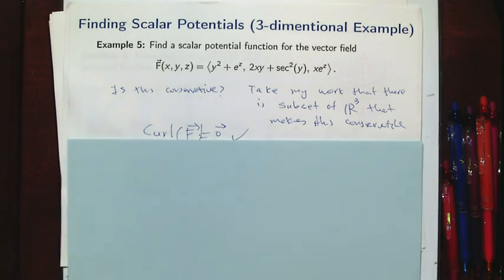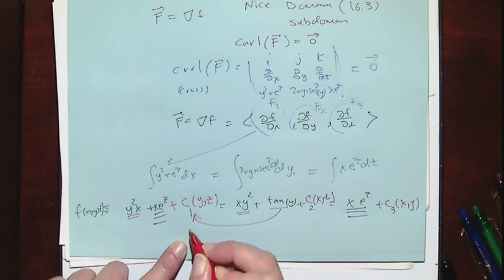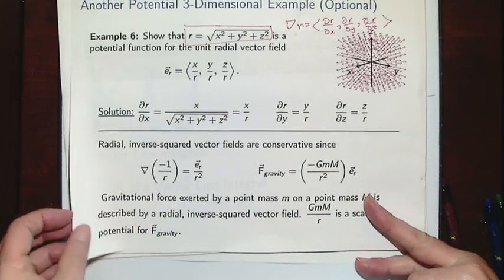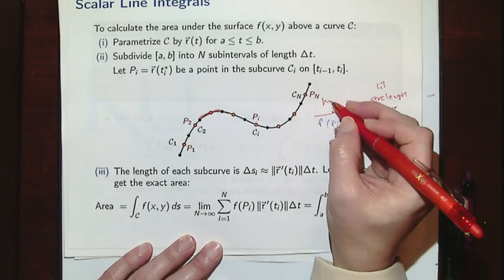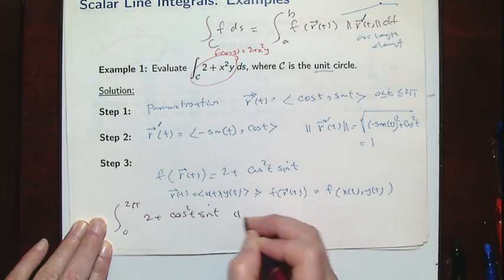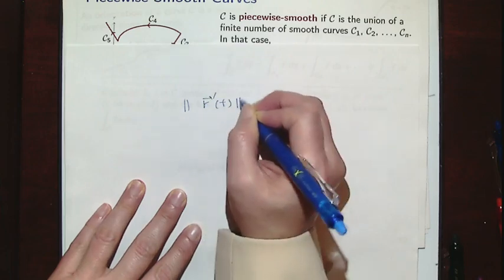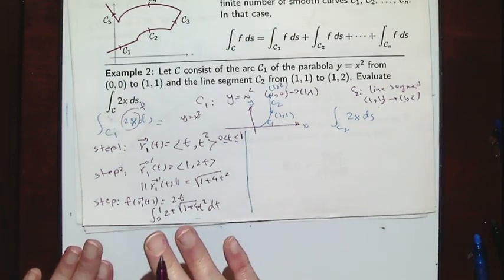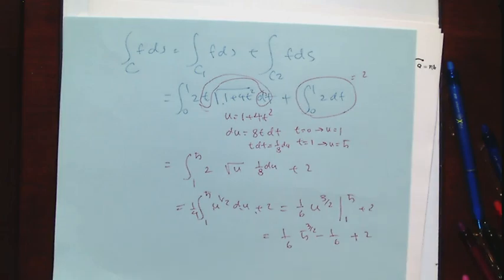MATH 127 Calculus III Fall 2023 Day 32 Sections 16.1 and 16.2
Intro to vector fields, curl, divergence, conservative fields and line integral